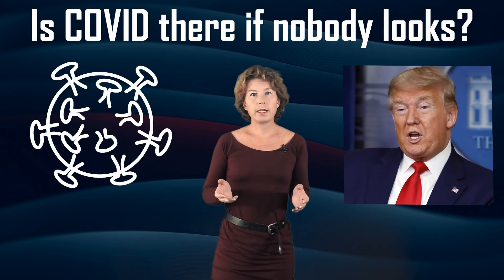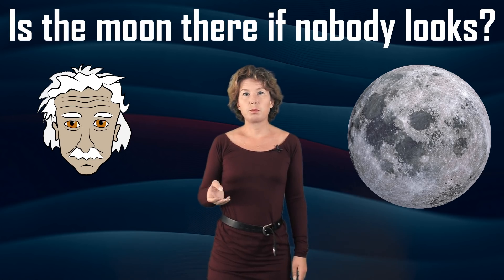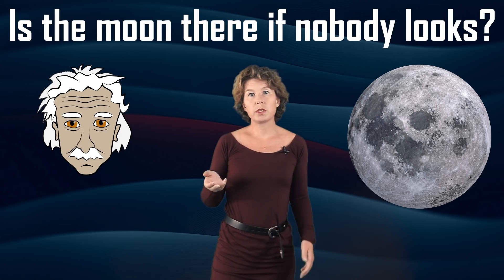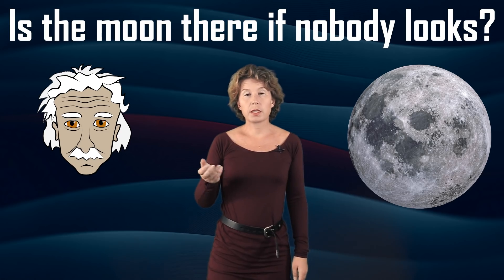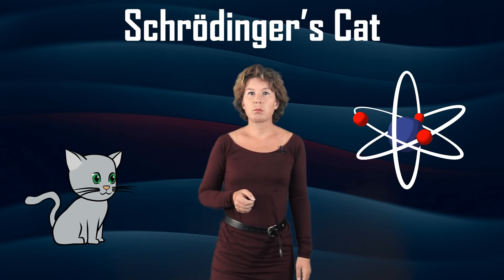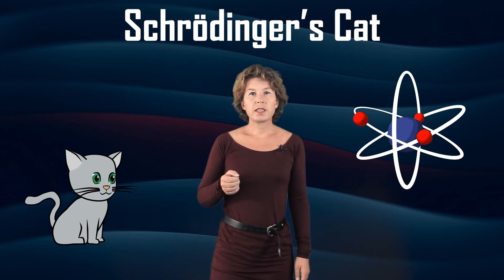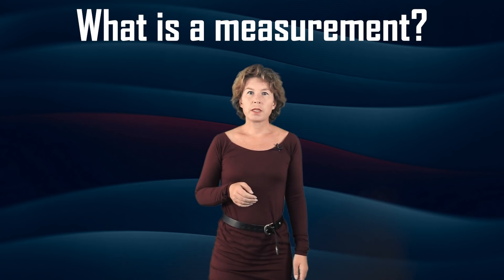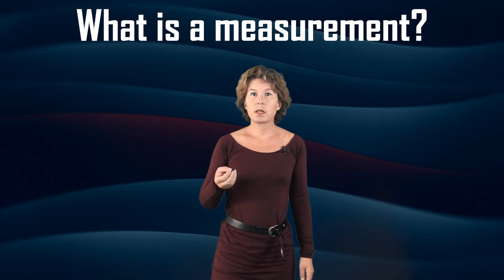Is COVID there if nobody looks?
In quantum mechanics, the measurement process plays a special role. Before measurement, it makes no sense to ask whether something is there or what properties it has. Einstein worried about this profoundly. He thought it could not possibly be correct. He reportedly summed up the question by asking whether the moon is there when nobody looks, implying that, certainly, the question is absurd. Common sense says “yes” because what does the moon care if someone looks at it. But quantum mechanics says “no”.